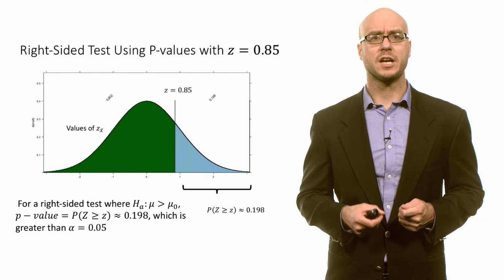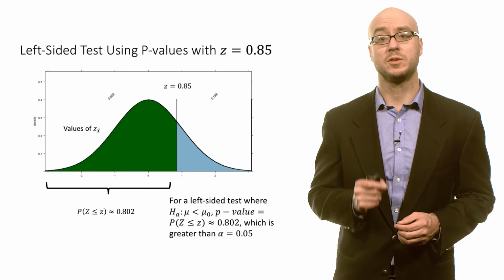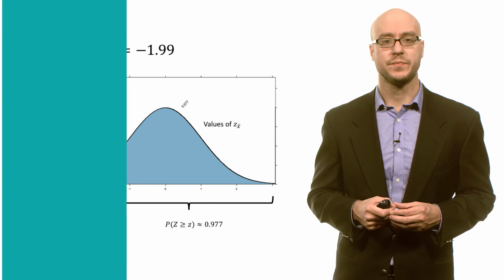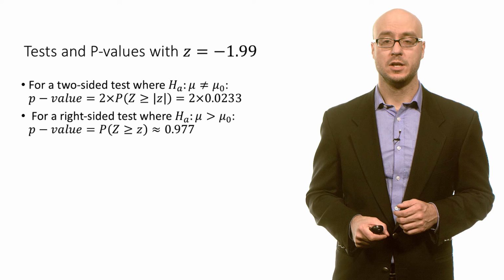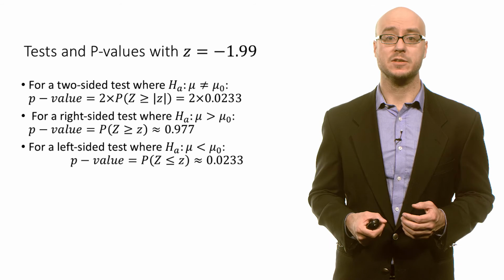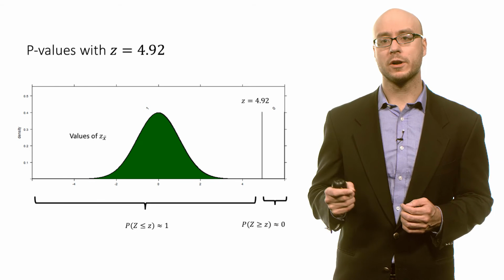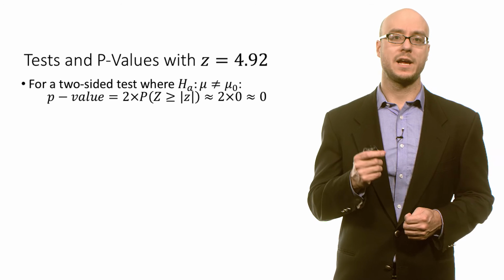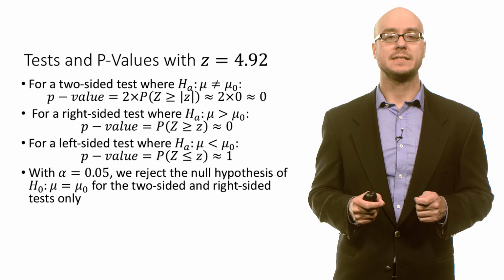STATE100 SP16 24571 WEEK 9 PART 2 TOPIC 5 KE